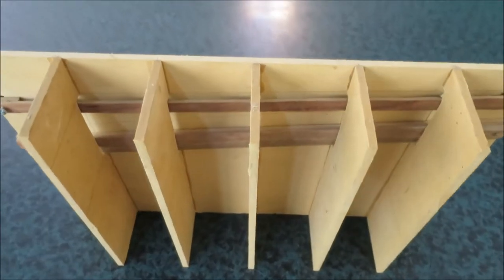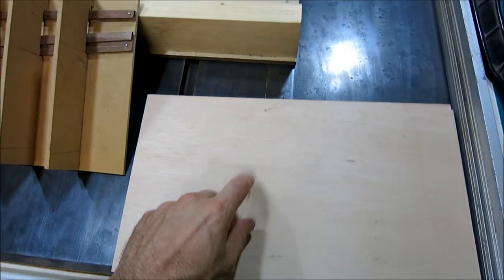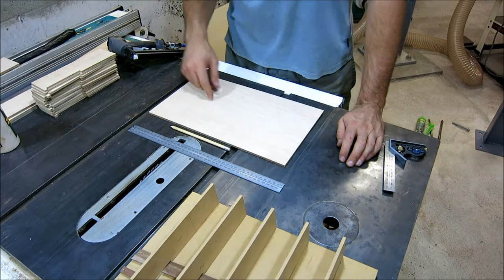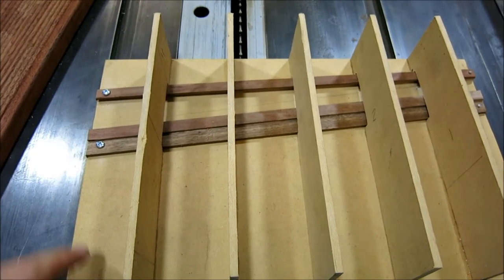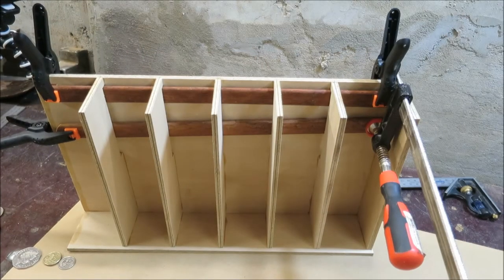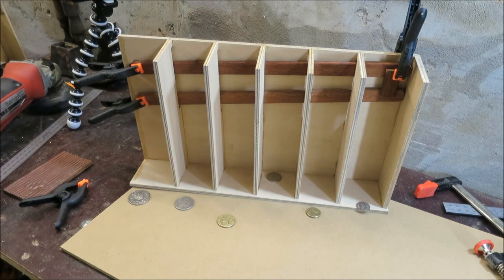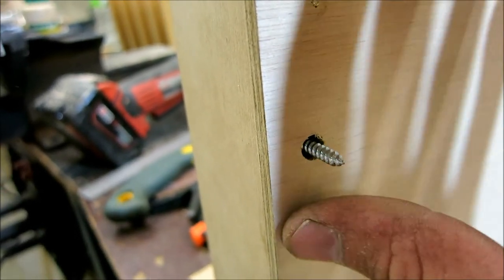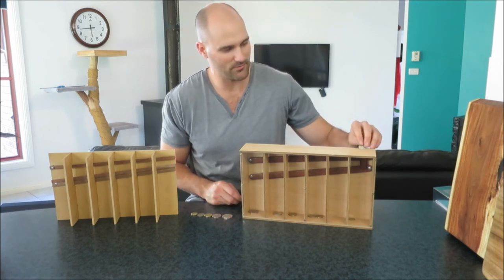Coin sorting money box - build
I built the prototype coin sorter a few years ago because we had a heap of coins laying around the house. I never got around to making "Mark 2.0", until now. Plans are at the end of the video.